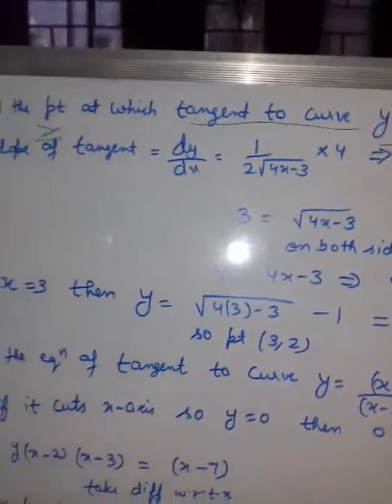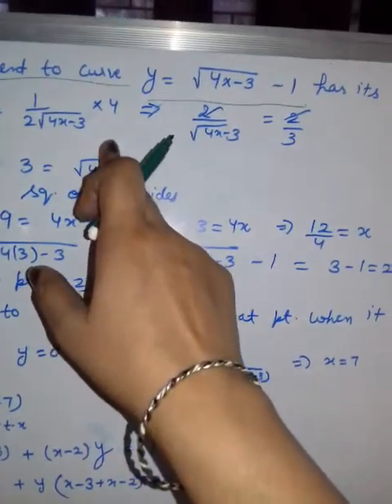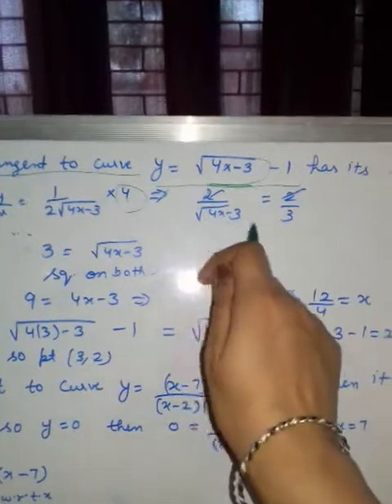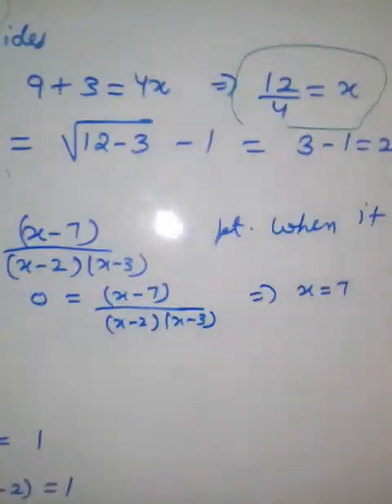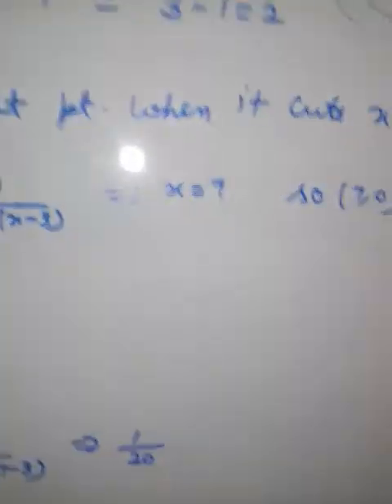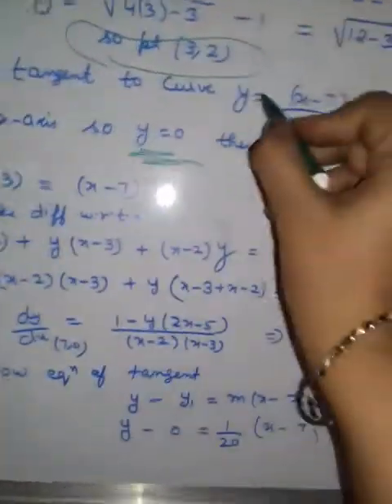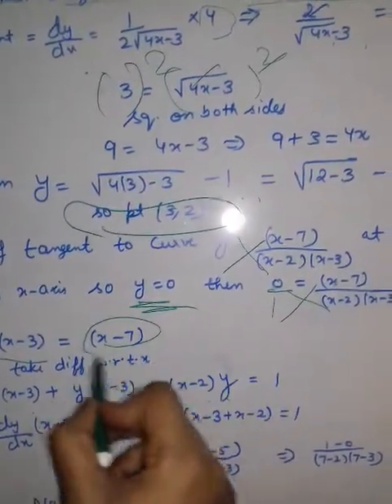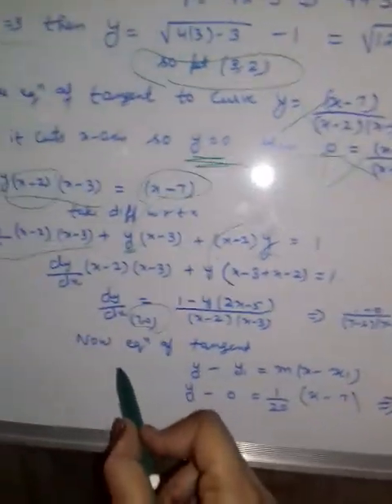MATHS//EXAMPLE OF TANGENTS AND NORMALS